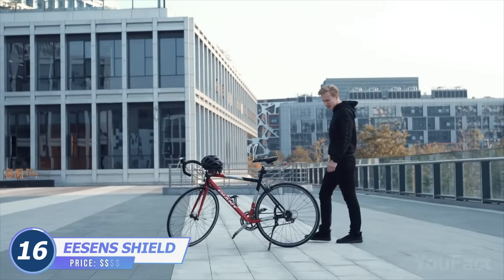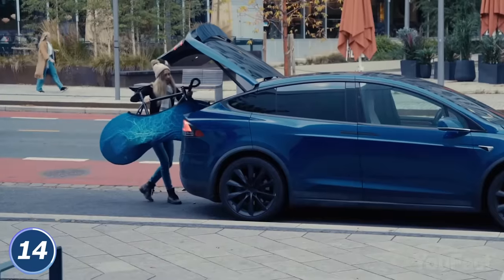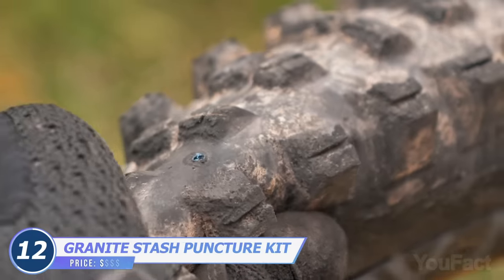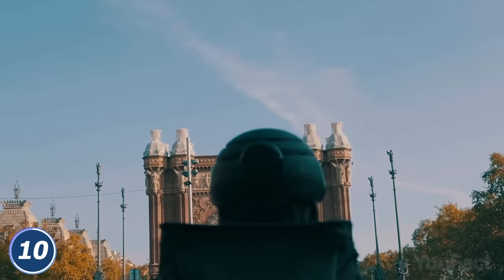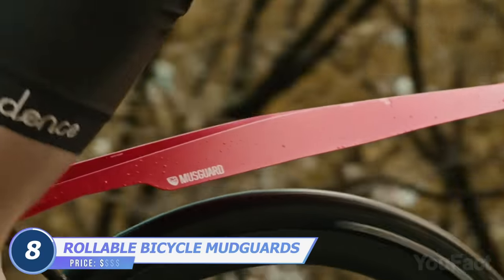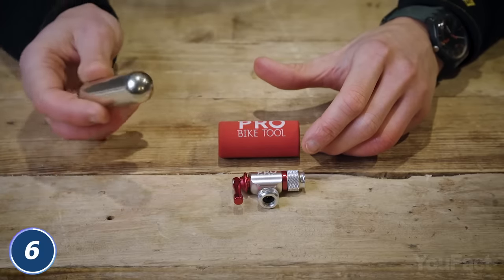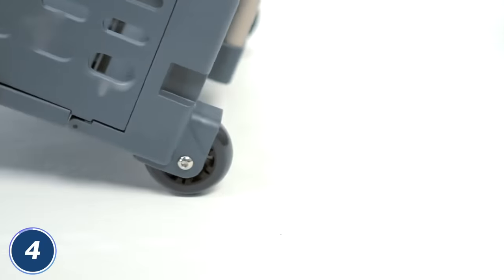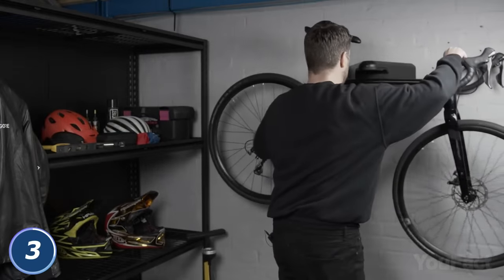16 Coolest Bike Gadgets You Can Buy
This set of gadgets for your bike will bring your riding experience to the next level! There’s a whole bunch of accessories to make you shine bright like a diamond, turn your bike into an e-bike and to help you stay focused on the road.

0:00 Introduction
0:18 Eesens Shield
0:53 ReTyre Skins
1:33 Bike Covers
2:02 CoreCap: Integrated Bike Computer
2:35 Granite Stash RCX Stealth Mini Tool
3:01 Granite Tire Plug&Chain Tool
3:23 Flasher Armband Set: (Alternative)
4:07 Ticc Blinker
4:39 RubbeeX Electric Bicycle Conversion Kit: (Alternative)
5:23 Skarper - eBike Conversion Kit
5:46 Musguard OMNI: Rollable Bicycle Mudguards
6:15 Loud Bicycle horn
6:52 Pro Bike Tool CO2 Inflator
7:24 Foldylock
7:56 Burley Travoy
8:27 Topeak Folding Basket
8:41 AIRLOK&ANKR Locks
9:19 Cycl WingLights
10:01 Granite Rockband+ Mountain Bike Frame Carrier Strap

Price chart:
$ - under $50
$$ - $50 - $100
$$$ - $100 - $500
$$$$ - $500+